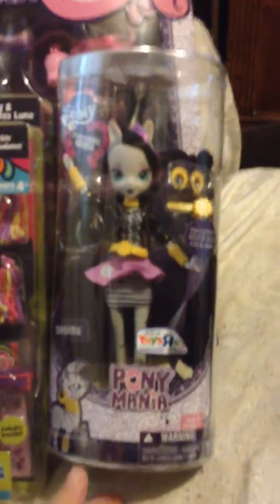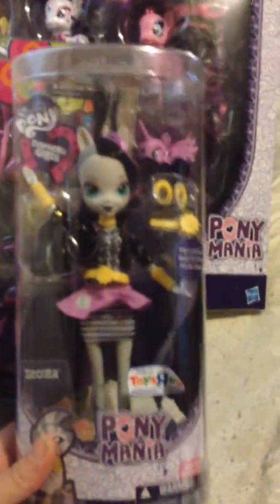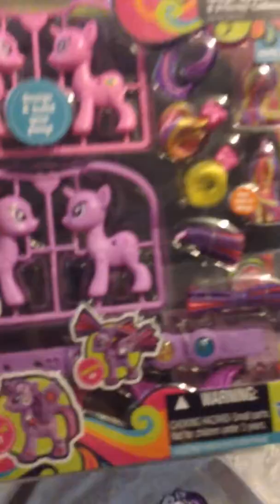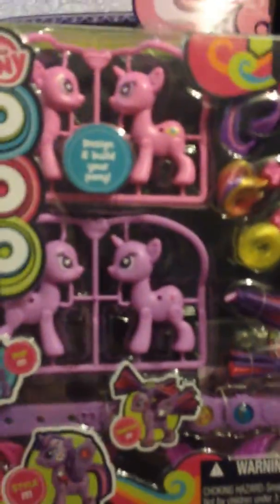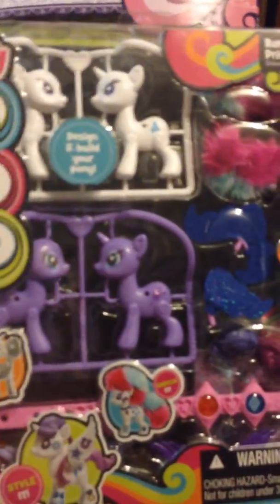Big package from toys r us (review)